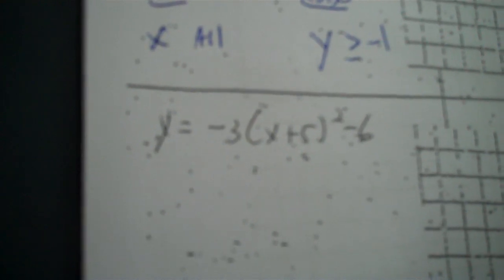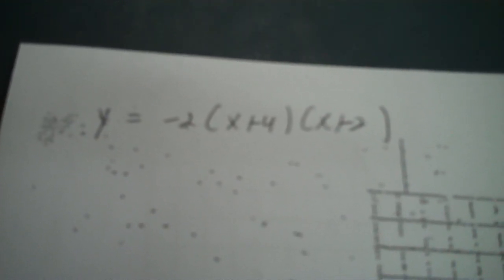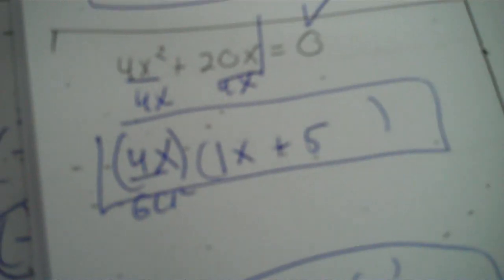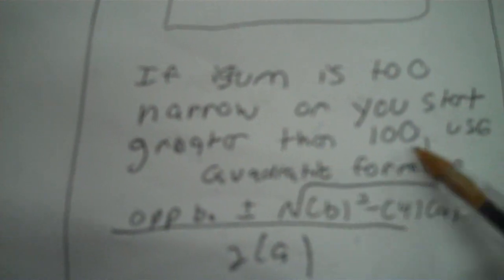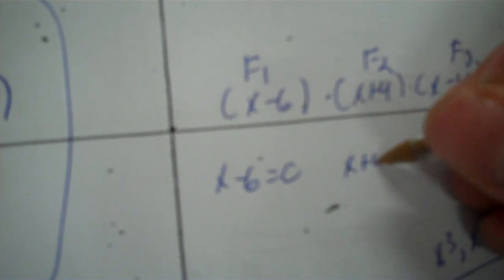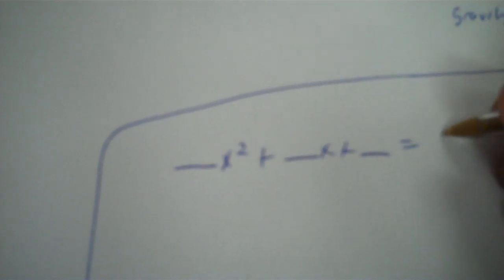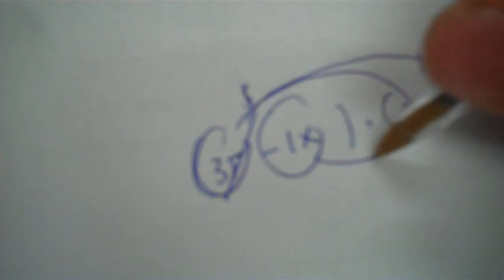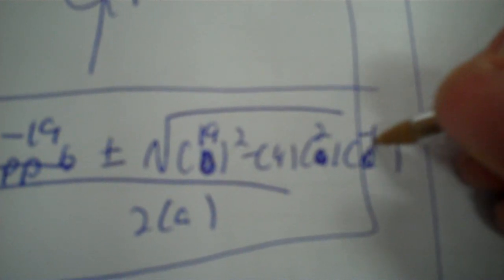B unit 11 assessment EA 3